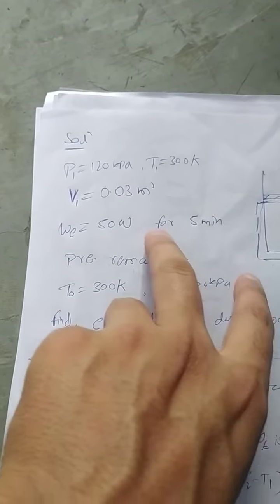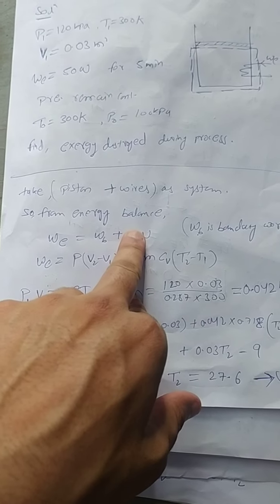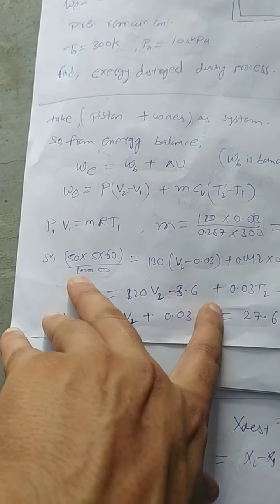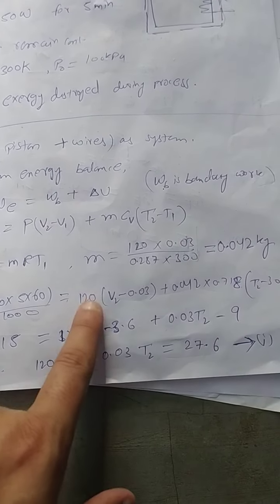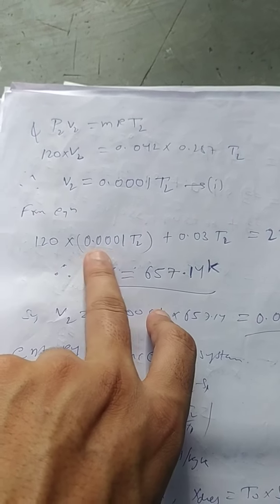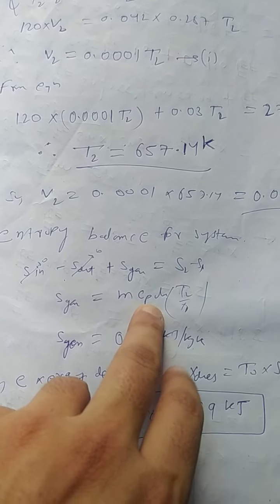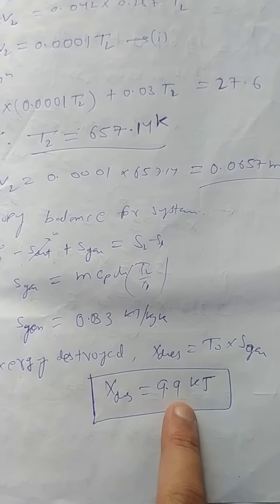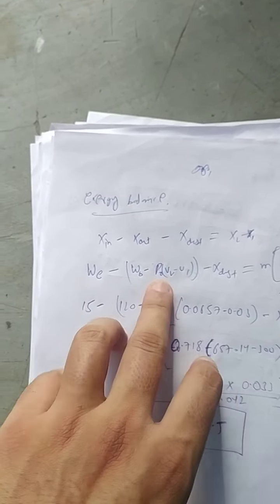exergy destroyed calculation for piston cylinder system with electrical work input.